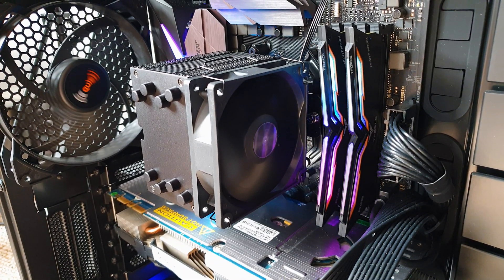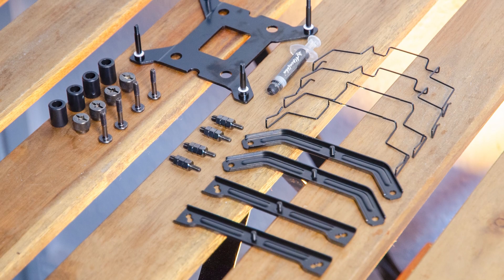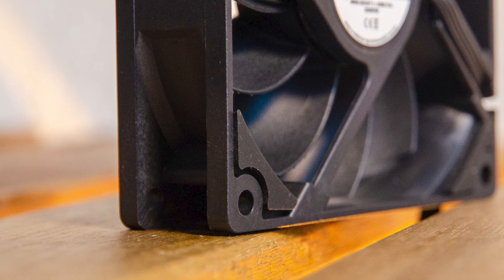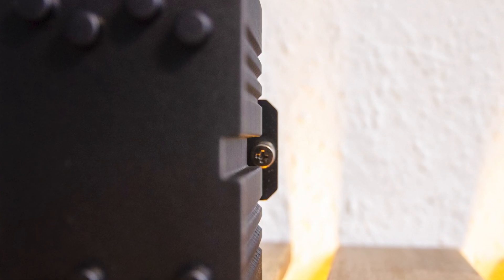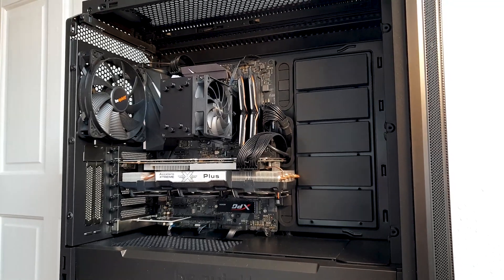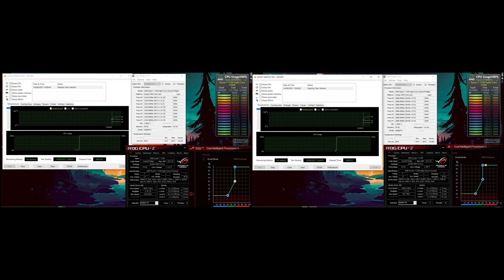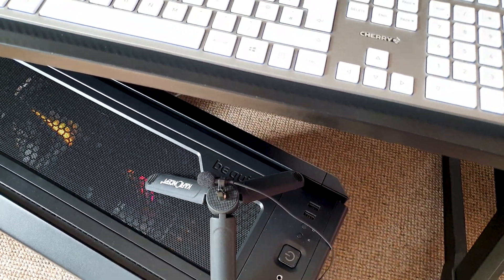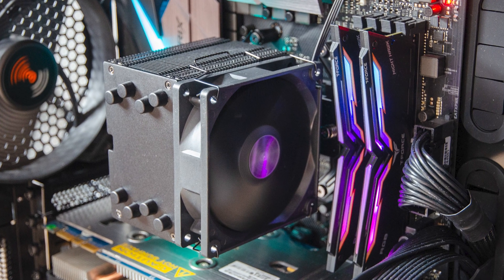Alpenföhn Dolomit 92mm CPU Cooler | Noctua U9S' Twin Brother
The Dolomit is a highly welcomed surprise in the SFF area since it offers the same cooling performance as a Noctua U9S with a small penalty in sound output but at half the price.

0:00 - Intro
0:44 - Highlights & Price
1:13 - Unboxing
3:05 - Installation & Finished look
3:47 - Temperature results
4:45 - Noise output
5:28 - Conclusion

My main DAN A4-SFX Build - 'Ryzen JUDGE 3.0' so far:

* 2TB Silicon Power UD70 QLC M.2 PCIe NVMe 1.3 Gen3x4

My new testing rig, 'The HANGAR':

* Ryzen 7 1700
* 16GB DDR4 T-Force Night Hawk RGB 3000 MHz CL16
* ASUS ROG STRIX X370-F Gaming ATX
* Sabrent Q 1TB QLC M.2 NVMe 1.3 Gen3 x4
* be quiet! Silent Loop 2 AIO 360 mm
* be quiet! Pure Power 11 FM 550W Gold
* be quiet! Silent Base 802 Black
* be quiet! Pure Wings 2 140 mm (x3)

Gear used to shoot these videos:

* Lens: Nikon AF-S DX NIKKOR 16-85mm f/3.5-5.6G ED VR lens
* Lav Mic: PowerDeWise 3.5mm